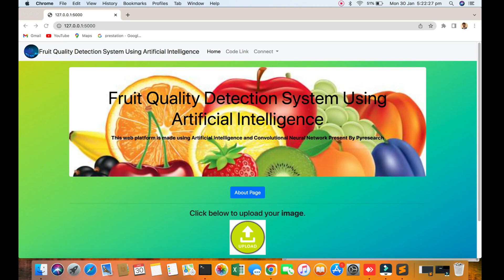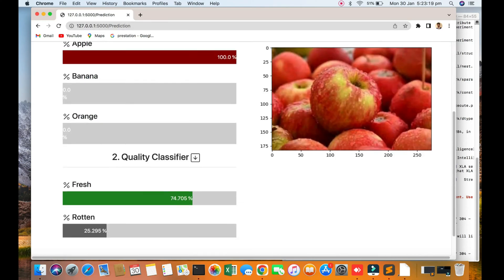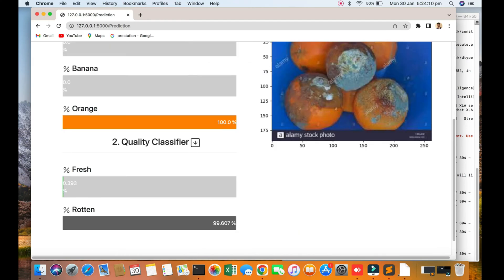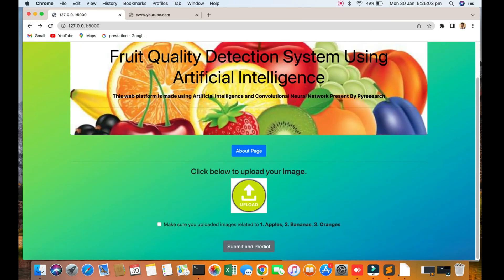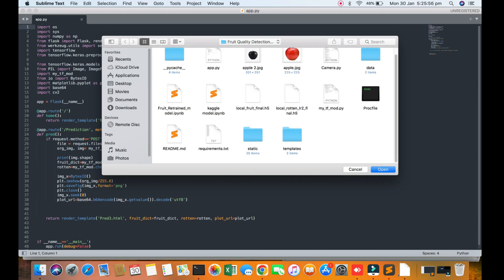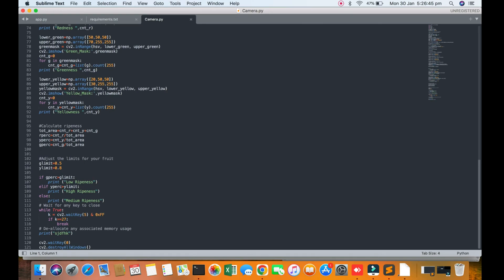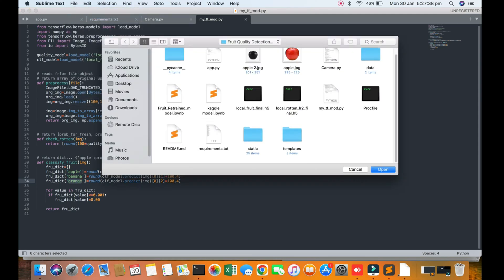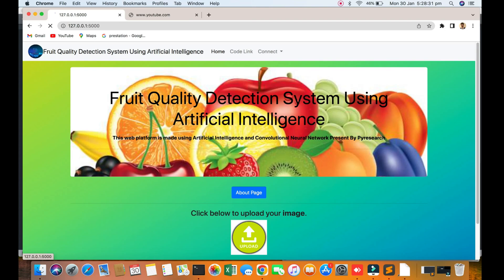Fruit Quality Detection System Using Artificial Intelligence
Simple Fruit Quality Detection System Using Artificial Intelligence app fitted with Deep Conv. neural network model which can distinguish between real-world images of Apples, Bananas, and Oranges by predicting whether the fruit in the image is Fresh or Rotten with respective probabilities.

The Code is written in Python 3.7 in an anaconda environment. For anaconda installation " make the new environment in anaconda run the following commands in your Anaconda Prompt.

conda create -n your_env_name python=3.7.x

After successfully creating the anaconda environment, install the required packages and libraries by running this command in the project directory after cloning the repository:

then by running the following command, it will host this page in your local port and will also give you a local link, which you can put in any web browser.

python app.py

Technical Aspect
This project is divided into Four major parts:
1. Train deep CNN model from Kaggle and (PYRESEARCH) on basic and clear images of our targets which I want to classify.

The purpose behind this approach is to let our model figure out the basic lines, curves, edges, etc first and then retrain it
for classifying my target on real-world images!!

2. Retraining the model on real-world data/images and hyper-tuning it for better performance.
3. Setting up Frontend for the website.
4. Building and hosting a flasks web app on Heroku(Platform as a service)

Please let me know your valuable feedback on the video using comments.